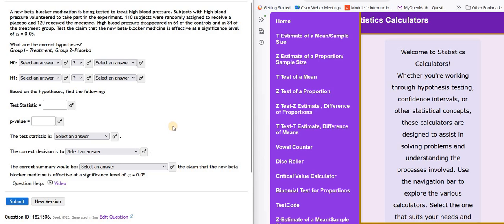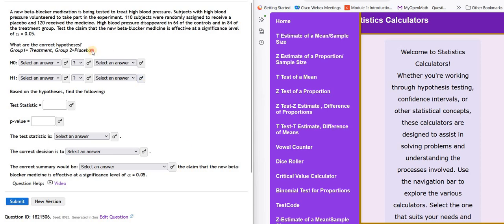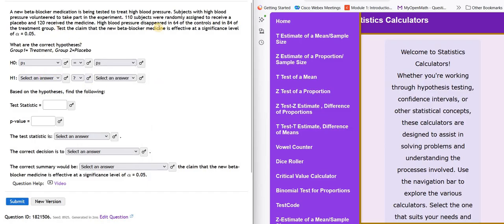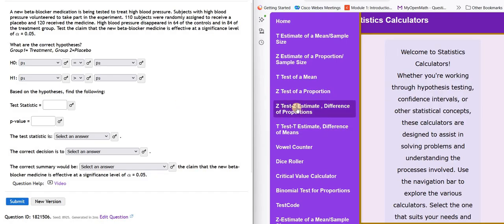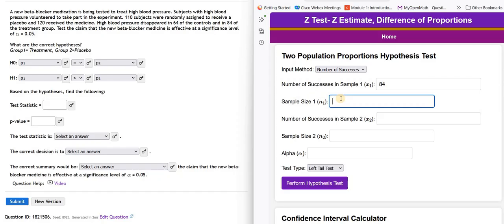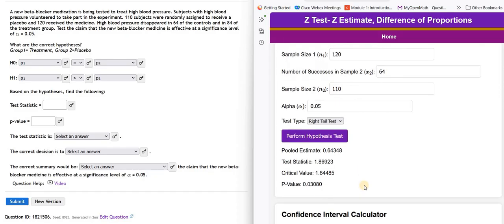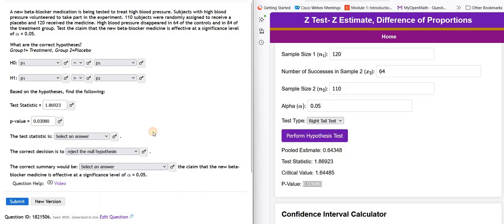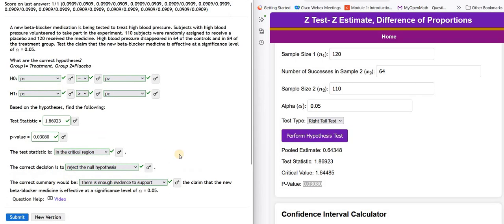Z -Test Difference of Proportions Q13 Final Exam Review